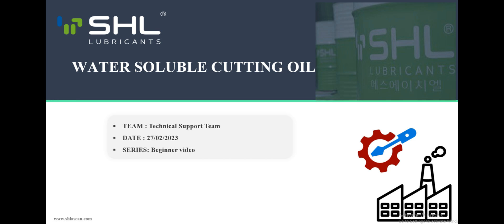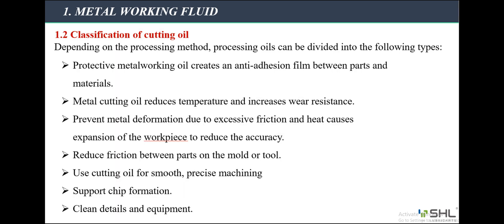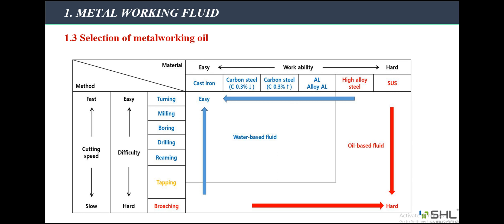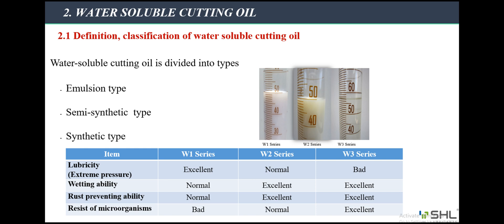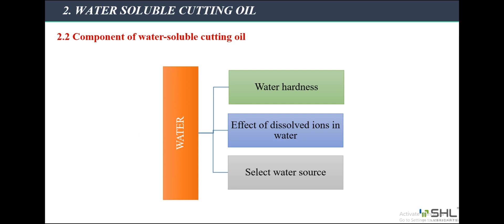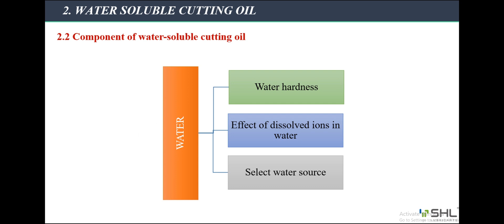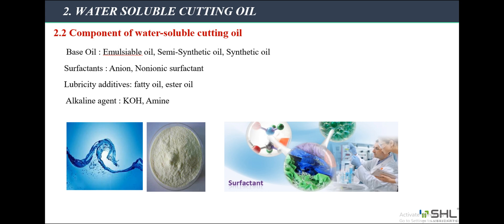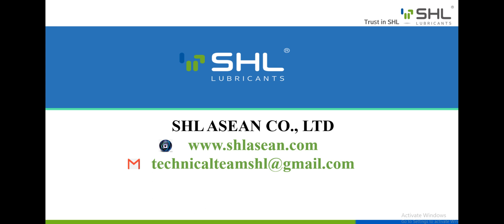[SHL ASEAN] Chapter 2 : WATER SOLUBLE CUTTING OIL- PART 1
In this video, we will introduction to the definition, classification and composition of water soluble cutting oils.